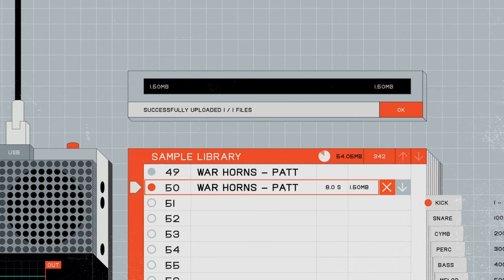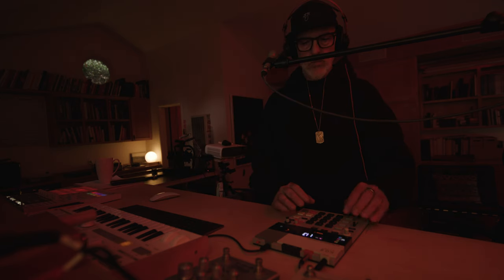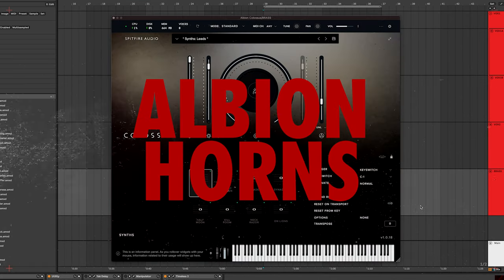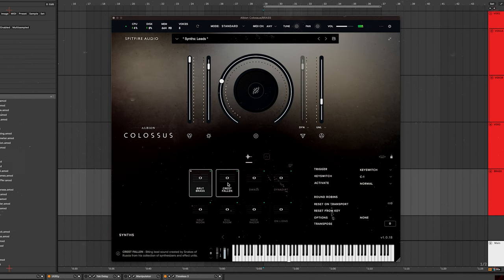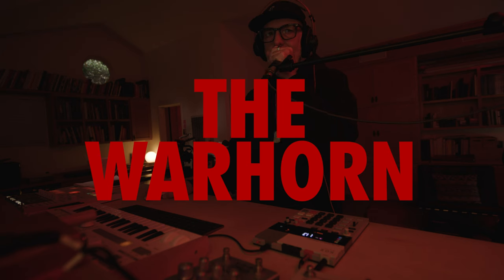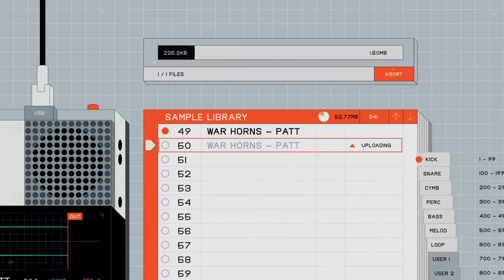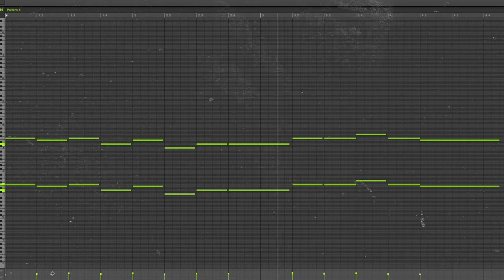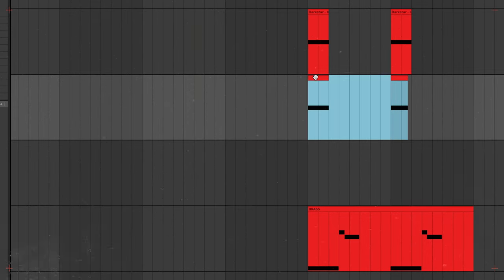How to Make a Mixtape Pluto Type Beat | "Plutoski"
Produced by THEATRE

🆓 Free for non-profit use only*

*If you use this beat for non-profit purposes, you must include credit (prod. prodbytheatre). For commercial usage please purchase a lease at link above.